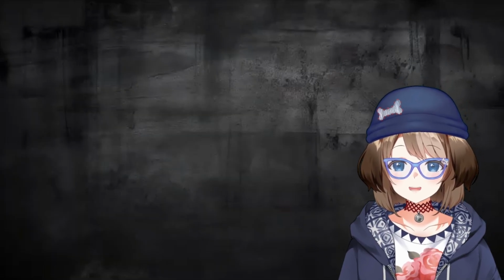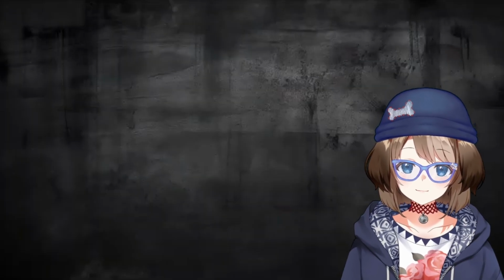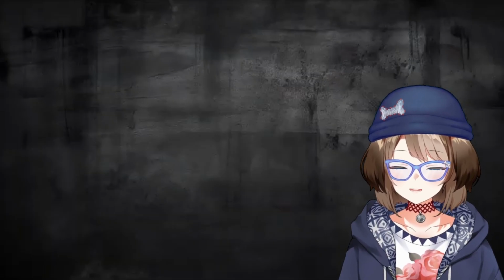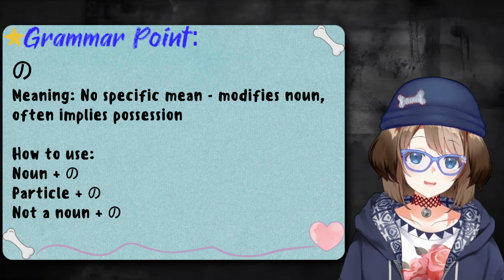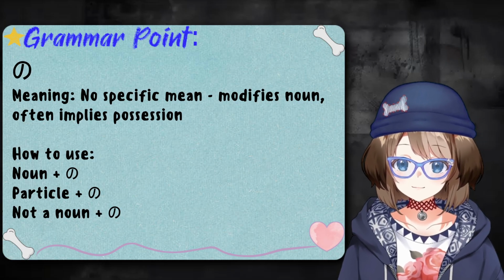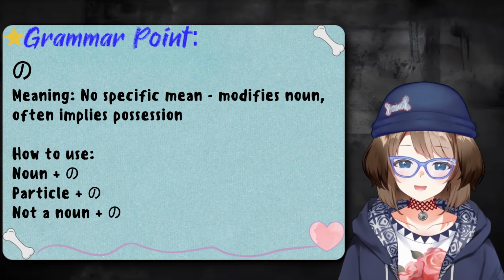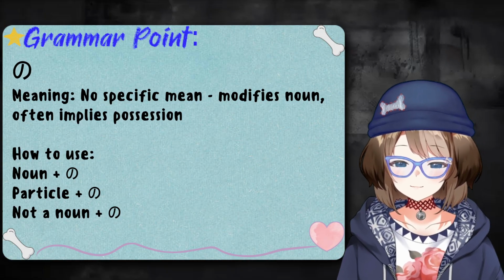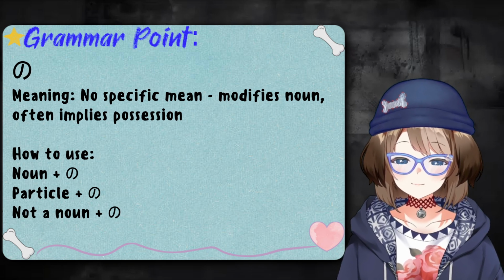Japanese Grammar Drop: The “no” particle (の) for modifying nouns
In this grammar drop, we will learn how to use No to modify nouns and show possession.

for Japanese lessons and translation services!